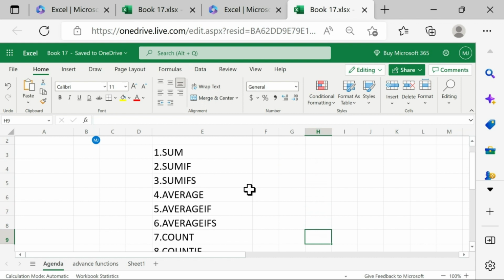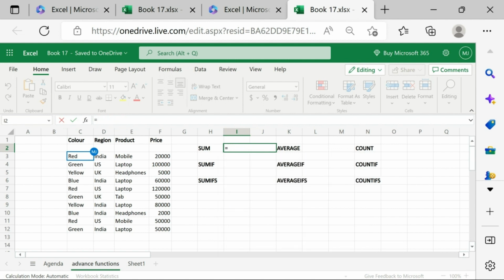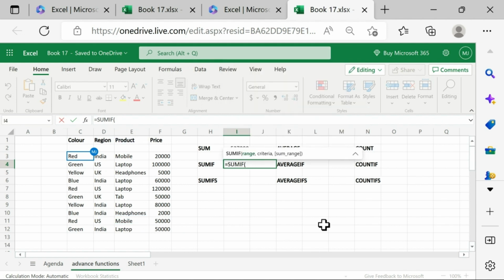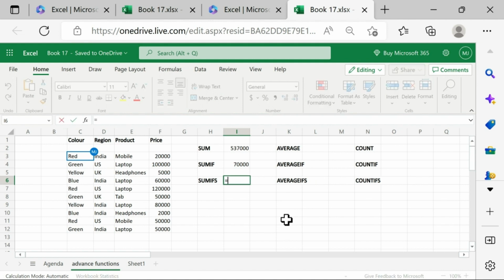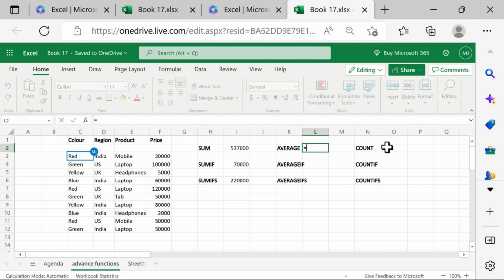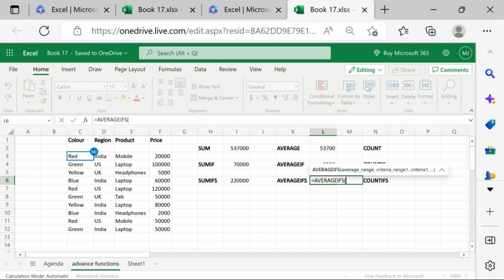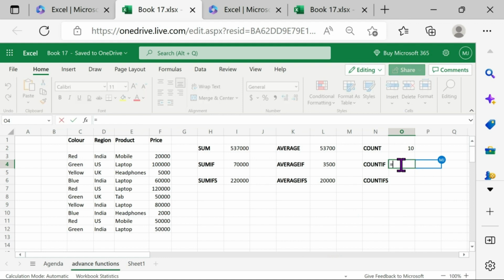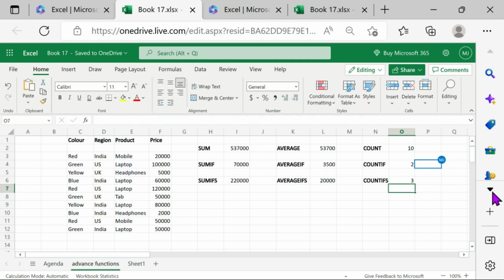ADVANCE FUNCTIONS IN EXCEL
In this video you will learn functions like sum,sumif,sumifs,average,averageif, averageifs,count, countif, countifs